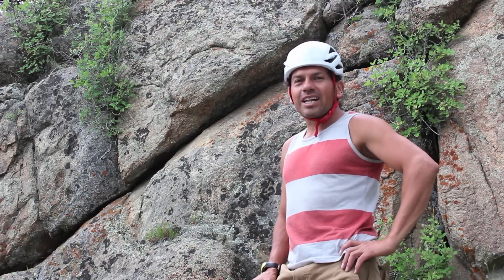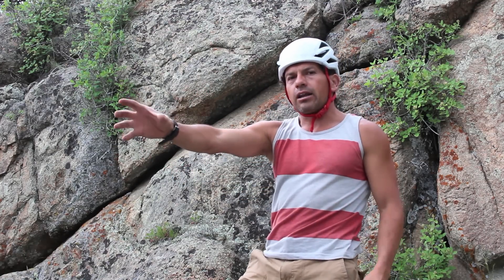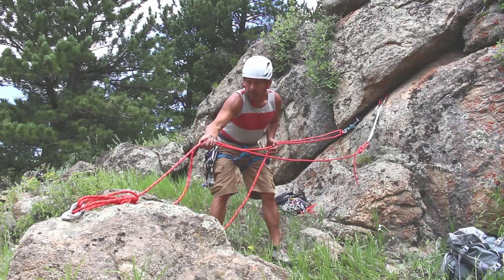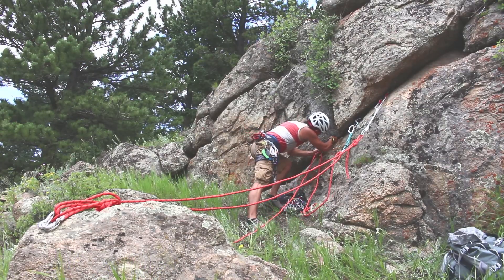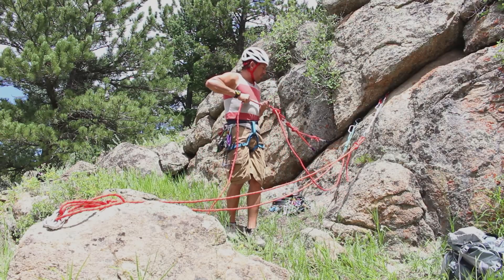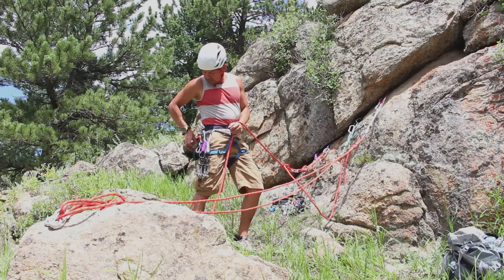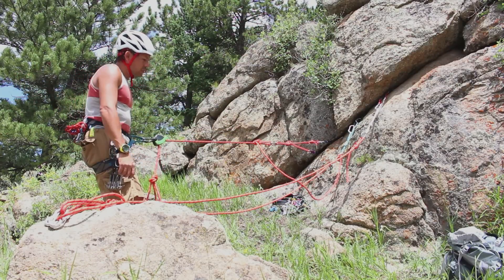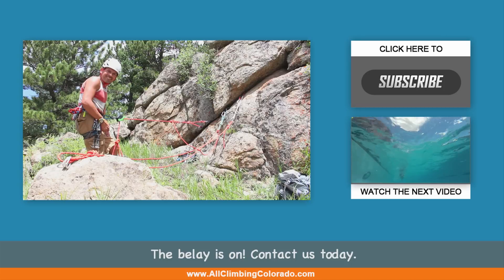The Joshua Tree Top Rope System - AMGA TR Systems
The Joshua Tree Top Rope System - AMGA TR Systems is a strong and efficient way to set a TR for day use with groups. Remember that the weather elements can be harsh on your anchors and on all your equipment; therefore it's important to have peace of mind by setting a strong 50kN anchor.
All Climbing Colorado offers Climbing Courses - Rappelling - High Angle Photo and Video, as well as hiking trips to Colorado's mountains of all heights, and climbing expeditions to the Mexican volcanoes, Izta, Malinche, and Pico de Orizaba.

We offer climbing courses for all types of climbing and mountaineering. We can work with kids, too! You have a corporate group? We take you out climbing and rappelling.